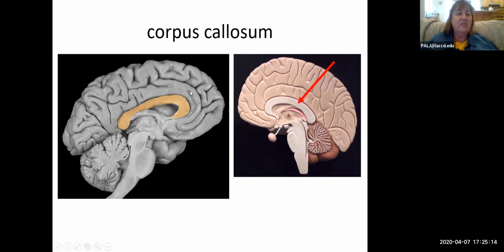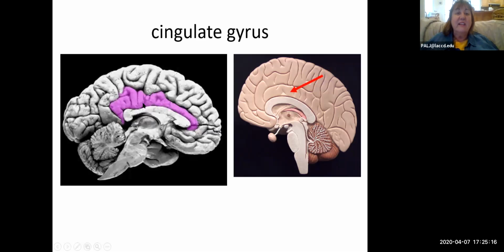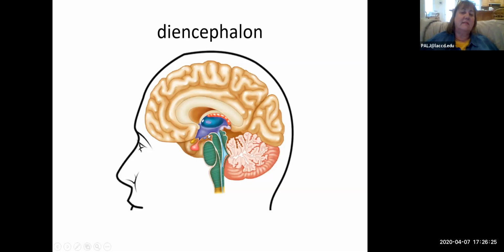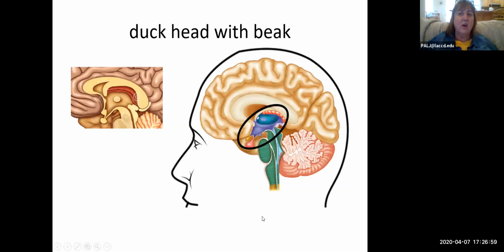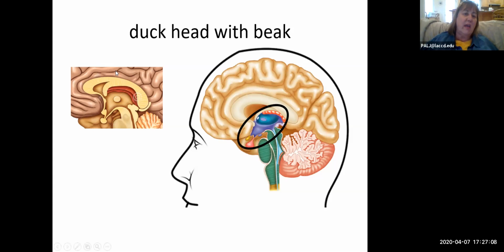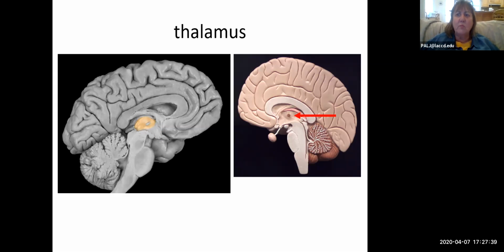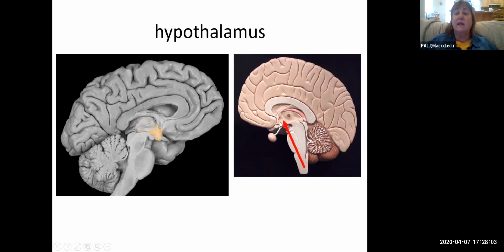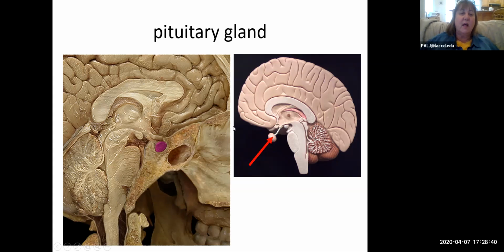lab NS 3 deeper structures of cerebrum & diencephalon (7 min)